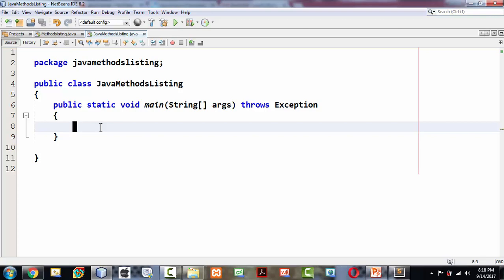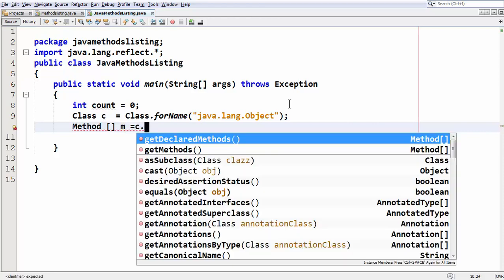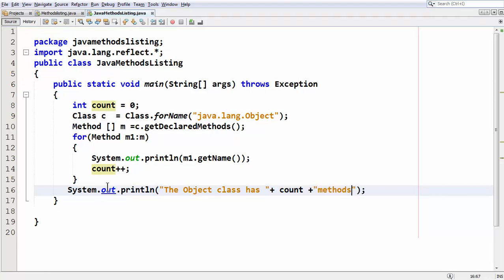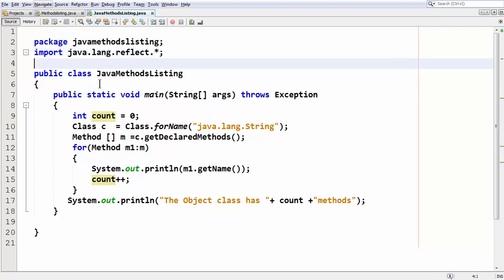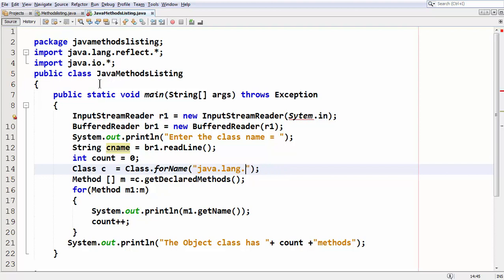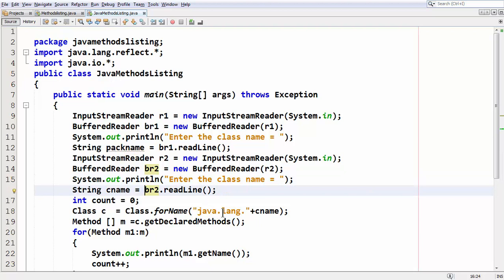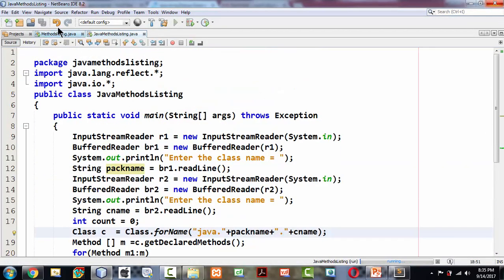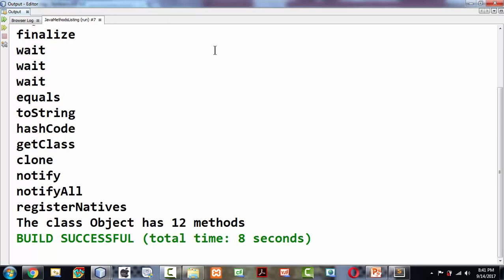Java Program to List all declared methods in a class.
The Java Class Library (JCL) is a set of dynamically loadable libraries that Java applications can call at run time. Because the Java Platform is not dependent on a specific operating system, applications cannot rely on any of the platform-native libraries. Instead, the Java Platform provides a comprehensive set of standard class libraries, containing the functions common to modern operating systems.

JCL serves three purposes within the Java Platform:

Like other standard code libraries, they provide the programmer a well-known set of useful facilities, such as container classes and regular expression processing.
The library provides an abstract interface to tasks that would normally depend heavily on the hardware and operating system, such as network access and file access.
Some underlying platforms may not support all of the features a Java application expects. In these cases, the library implementation can either emulate those features or provide a consistent way to check for the presence of a specific feature.

java.lang contains fundamental classes and interfaces closely tied to the language and runtime system.
I/O and networking access the platform file system, and more generally networks through the java.io, java.nio and java.net packages. For networking, SCTP is available through com.sun.nio.sctp.
Mathematics package: java.math provides mathematical expressions and evaluation, as well as arbitrary-precision decimal and integer number datatypes.
Collections and Utilities : built-in Collection data structures, and utility classes, for Regular expressions, Concurrency, logging and Data compression.
GUI and 2D Graphics: the AWT package (java.awt) basic GUI operations and binds to the underlying native system. It also contains the 2D Graphics API. The Swing package (javax.swing) is built on AWT and provides a platform-independent widget toolkit, as well as a Pluggable look and feel. It also deals with editable and non-editable text components.
Sound: interfaces and classes for reading, writing, sequencing, and synthesizing of sound data.
Text: java.text deals with text, dates, numbers, and messages.
Image package: java.awt.image and javax.imageio provide APIs to write, read, and modify images.
XML: SAX, DOM, StAX, XSLT transforms, XPath and various APIs for Web services, as SOAP protocol and JAX-WS.
CORBA and RMI APIs, including a built-in ORB
Security is provided by java.security and encryption services are provided by javax.crypto.
Databases: access to SQL databases via java.sql
Access to Scripting engines: The javax.script package gives access to any conforming Scripting language.
Applets: java.applet allows applications to be downloaded over a network and run within a guarded sandbox
Java Beans: java.beans provides ways to manipulate reusable components.
Introspection and reflection: java.lang.Class represents a class, but other classes such as Method and Constructor are available in java.lang.reflect.

Keyword list. Like the light makes things visible, keywords make a Java program meaningful. Each term tells us what a part of the program does.

abstract
boolean
break
byte
case
catch
class
continue
default
do
double
else
enum
extends
false
final
finally
float
for
if
implements
import
int
interface
long
new
null
package
private
protected
public
return
short
static
super
switch
this
throw
throws
true
try
void
while

Common classes. Programs use classes to create complex models and perform various tasks. With keywords we specify and create these classes. Here are some important classes.
ArrayDeque
ArrayList
Arrays
BitSet
BufferedReader
BufferedWriter
Character
Calendar
Collections
Comparable
Comparator
Date
EnumMap
Exception
Files
HashMap
HashSet
Hashtable
InputStream
InputStreamReader
Integer
IntStream
Matcher
Math
Object
Objects
Optional
Pattern
PriorityQueue
Process
ProcessBuilder
Random
Runtime
Stack
StackOverflowError
Stream
String
StringBuffer
StringBuilder
TreeMap
URI
URL
Vector